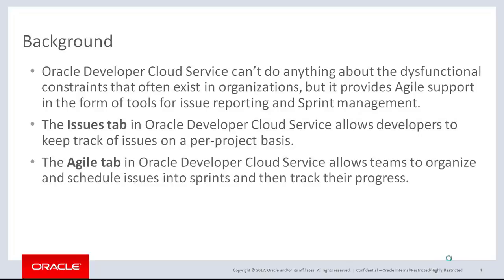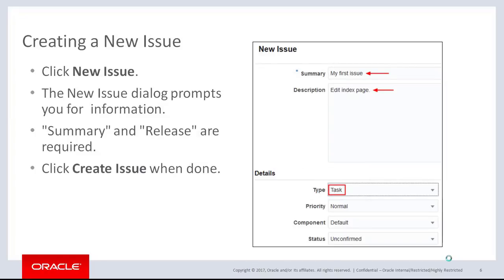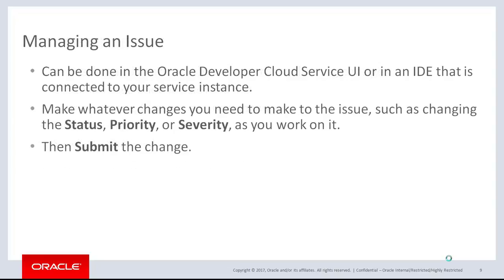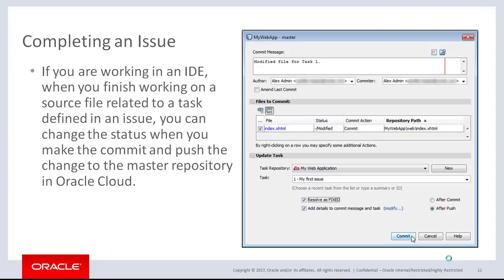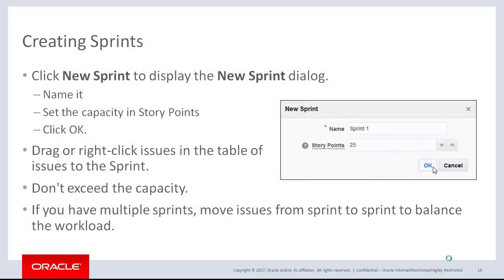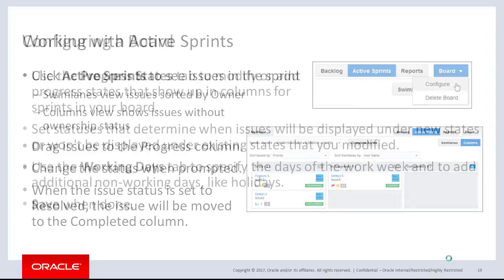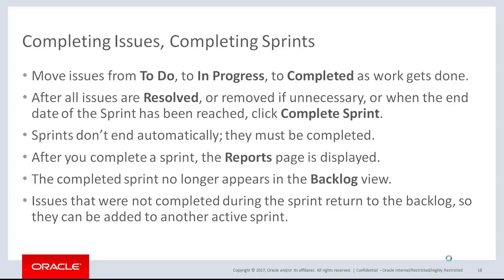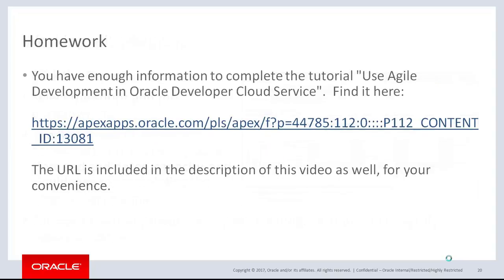DevOps MOOC Lesson 3 Part 4 - Agile in Oracle Developer Cloud Service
This video explains tasks and issues, then explores the Agile tab by showing how to perform typical Agile tasks, such as creating an Agile board; creating a backlog of tasks, issues, or enhancements; creating, starting, and completing a sprint; viewing reports about completed sprints.

After watching the video, complete Exercise 1, an online tutorial, "Use Agile Development in Oracle Developer Cloud Service",

To learn more about working with issues, optionally complete the online tutorial, "Manage Issues Using Oracle Developer Cloud Service",